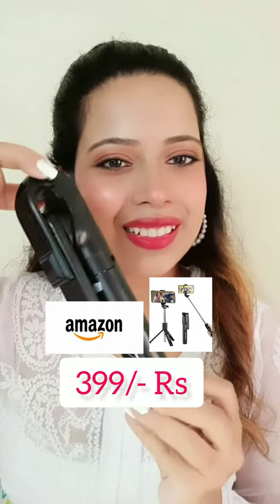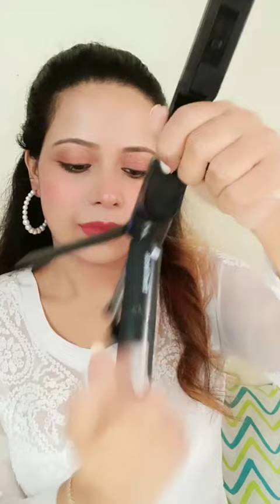I Bought Tripod cum Selfie stick from Amazon For Rs 399\-